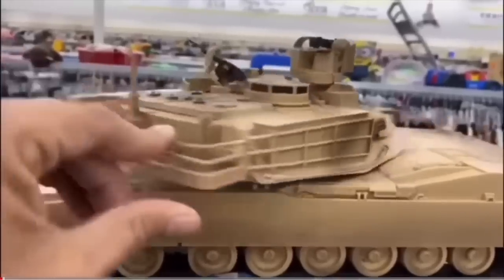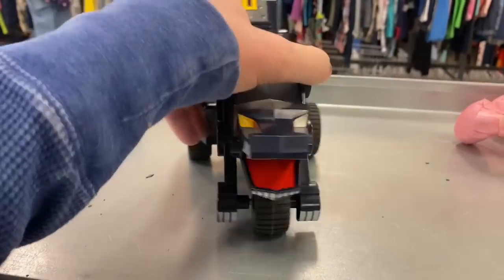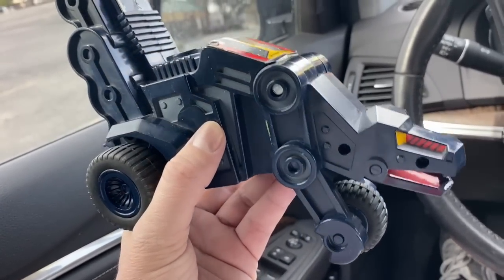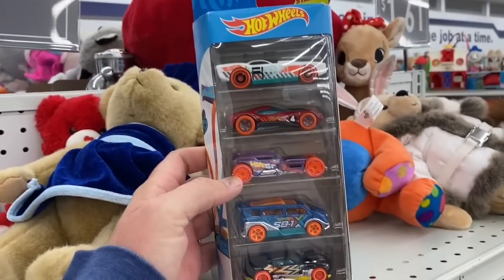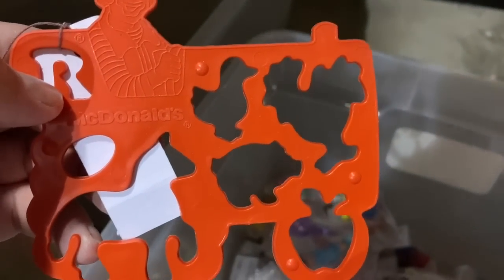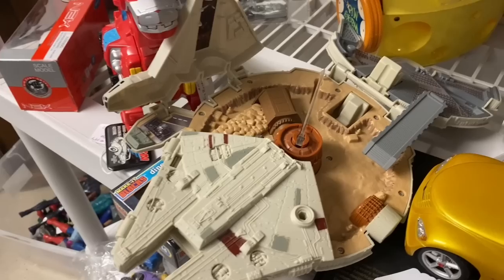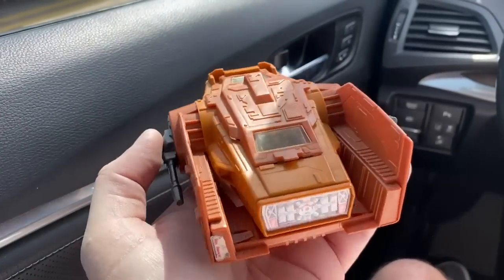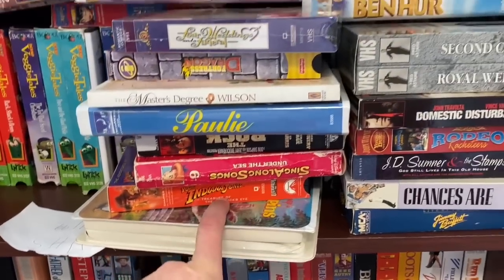So Many Vintage Toys!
In this episode I find some 1980s vintage toys in local thrift stores! I also score some vintage toys from a local Antique Store, the Allen Antique Mall in Allen, TX and get a great deal on a vintage Stars Wars figure and vintage Star Wars vehicle!

Are you ready to hunt vintage toys with me?

Let’s Gooooooo!